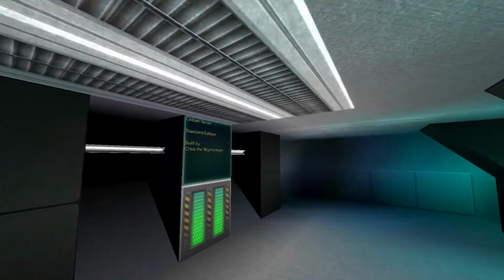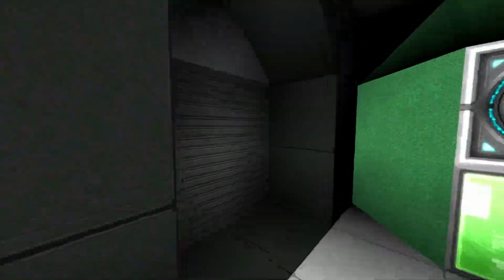Heron Hull: Aesthetics | New Eden Fleetworks #15 [StarMade]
Good news everyone! I finished the first frigate. This frigate will be the basis for the stats for all the ships coming down the line. There is a decent amount of testing that needs to happen first to make sure everything will work fine. When it is all finalized, the rest of the ships I create should come along quickly and you guys will get lots of stuff to play with!

Google Plus!